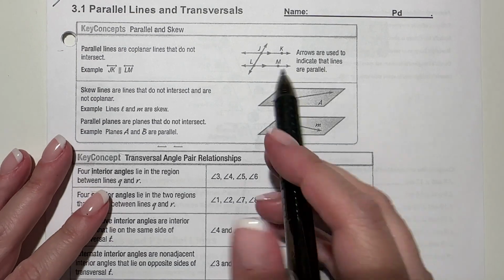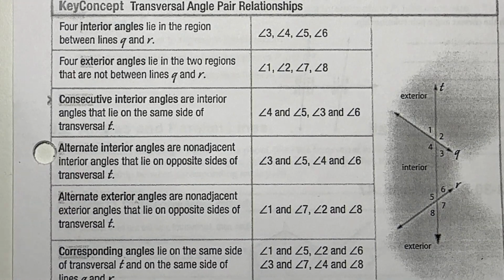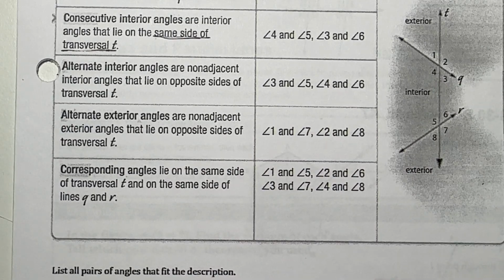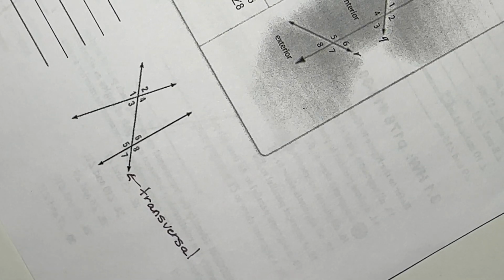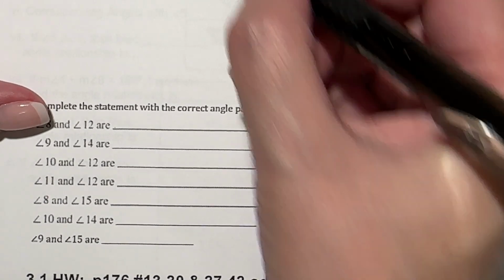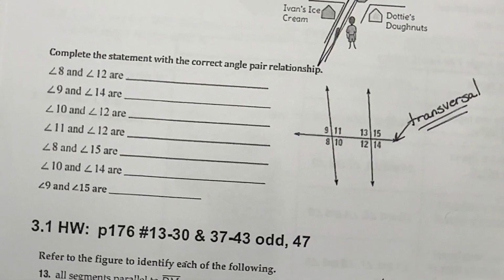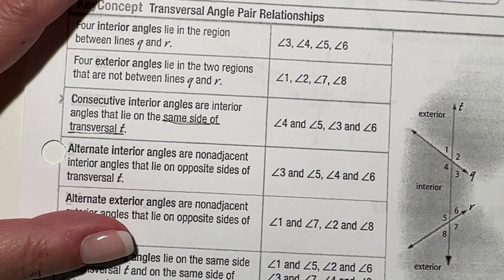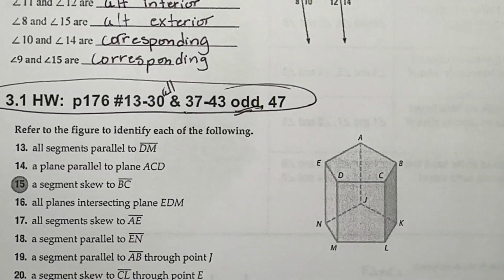3.1 lines and transversals